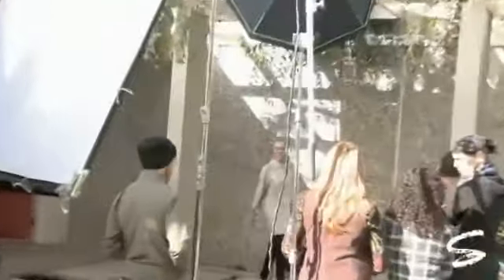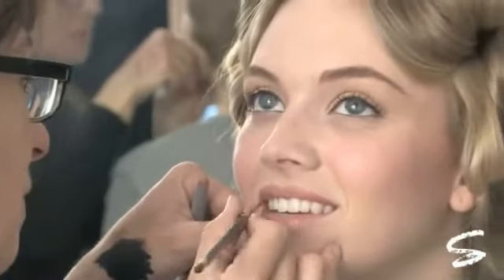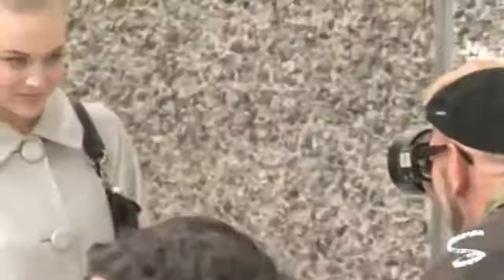Spiegel & Stila Cosmetics: Understated Elegance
Spiegel and Stila Cosmetics teamed up in Beverly Hills, California to create elegant beauty and fashion looks. Learn how to get the look in this video.